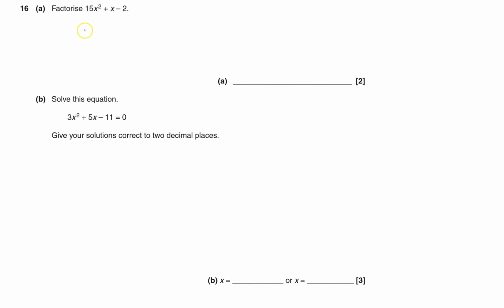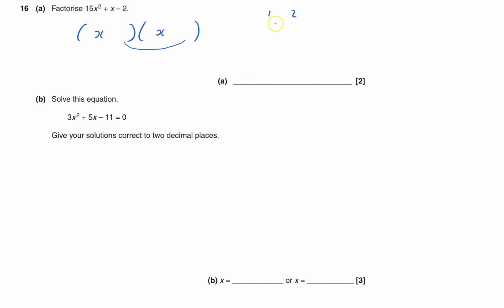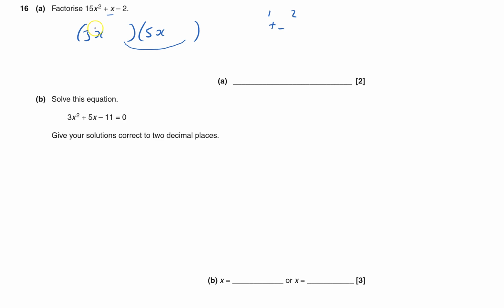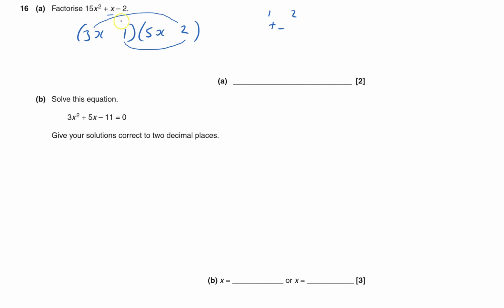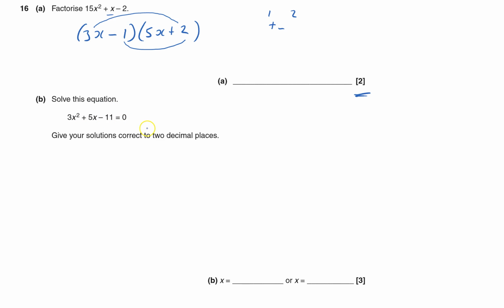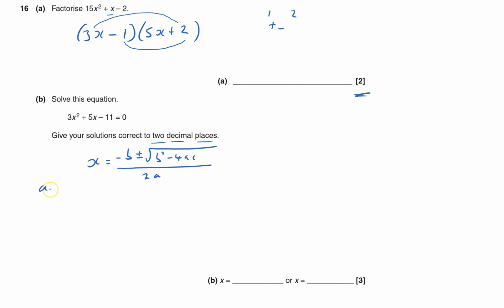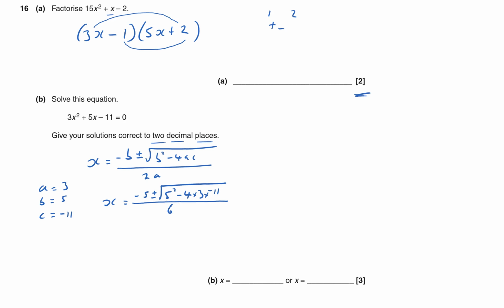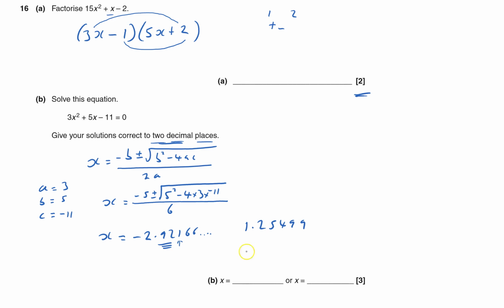J567 2015 June Paper 4 Q16